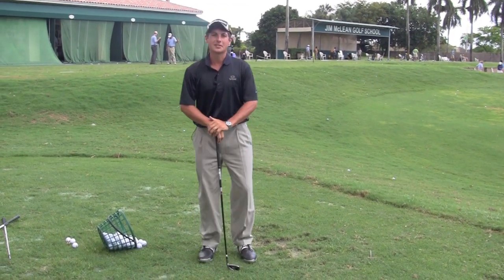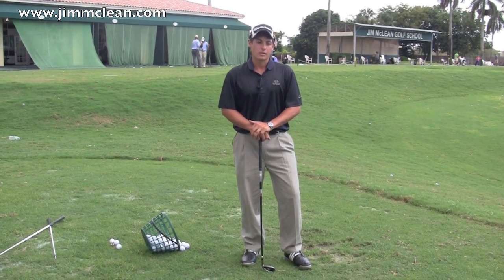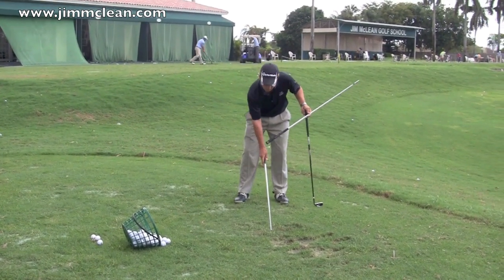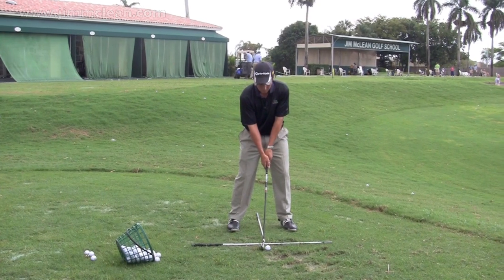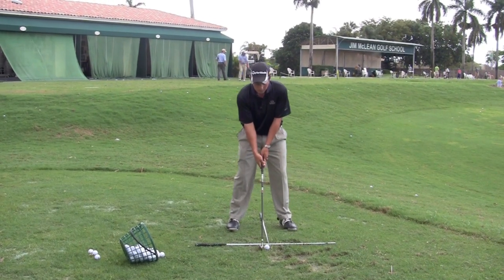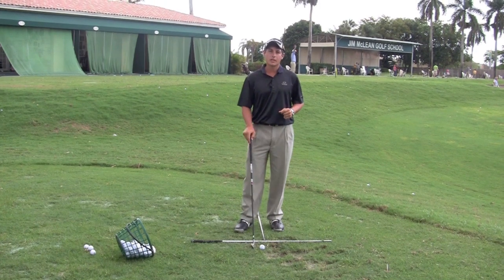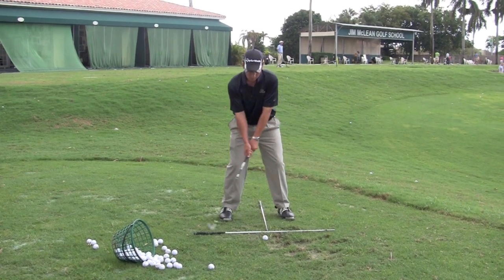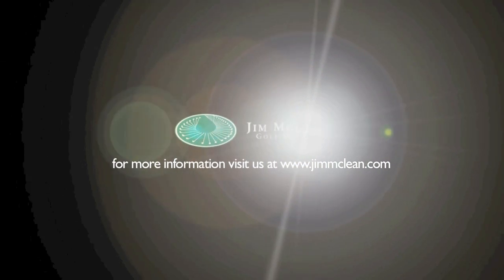Golf Tips- Improve Your Practice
Chad Middaugh, Jim McLean Instructor at Doral Resort and Spa, demonstrates how the amateur can improve his/her practice.